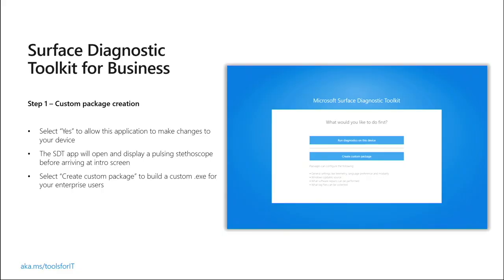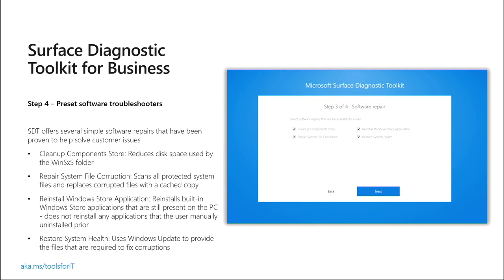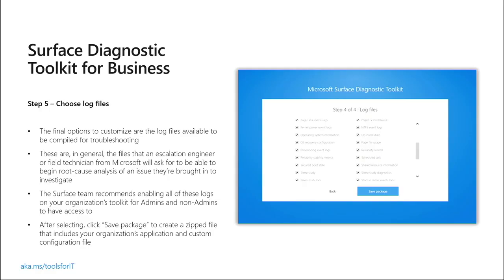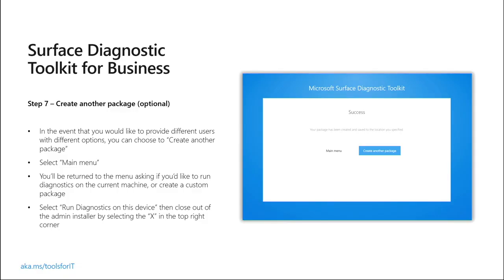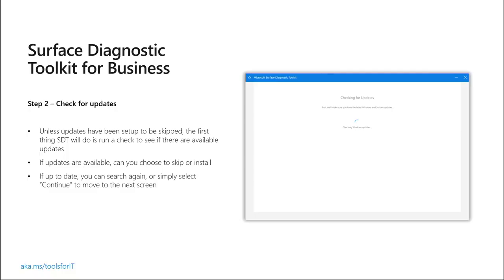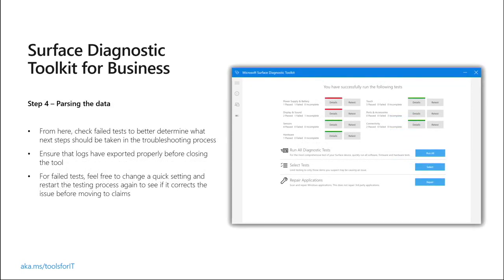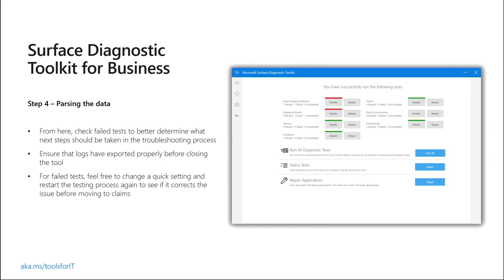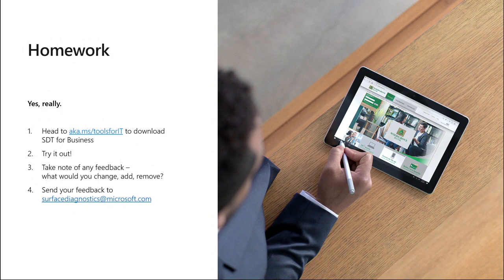Overview of the Surface Diagnostic Toolkit for Business | Microsoft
You can run diagnostic tests and software repairs in addition to getting device health and help solving issues.  This video will walk through the creation of custom packages, setting up log files, and how to run a scan.

1:12        Custom packages
3:14        Log files
4:28        Running Surface Diagnostic Toolkit